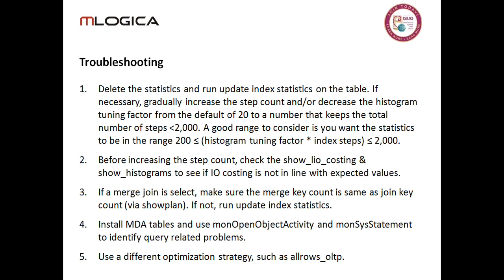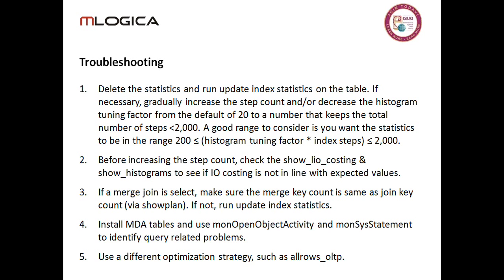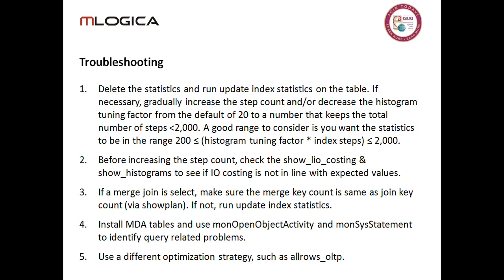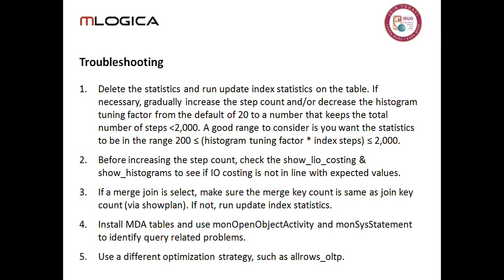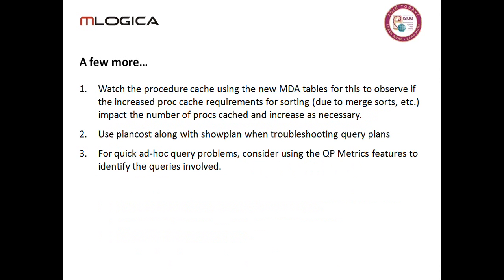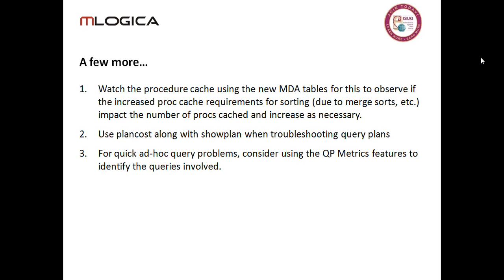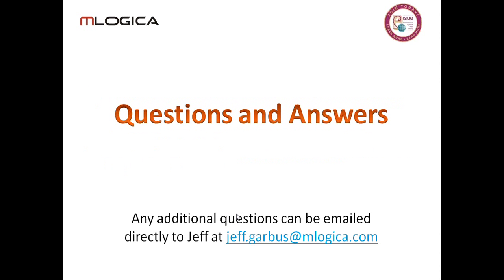How to Migrate to ASE 15 Tips and Tricks - Part 5 of 6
ISUG and mLogica are offering a free Webcast to ISUG Members